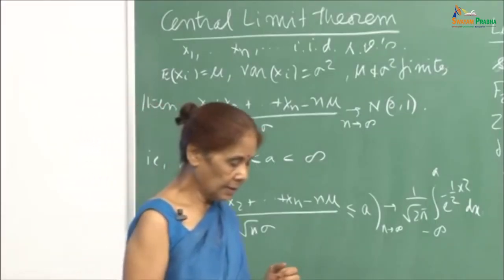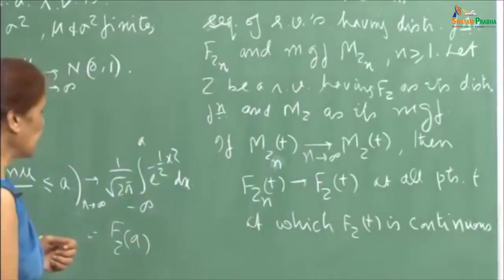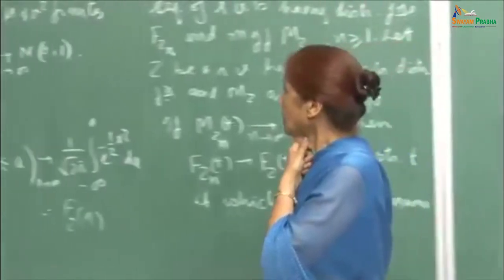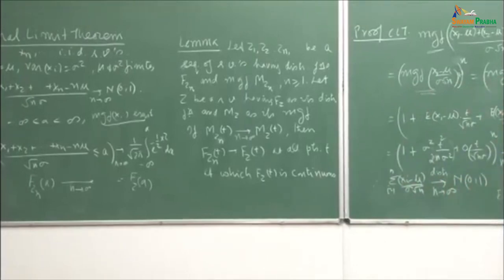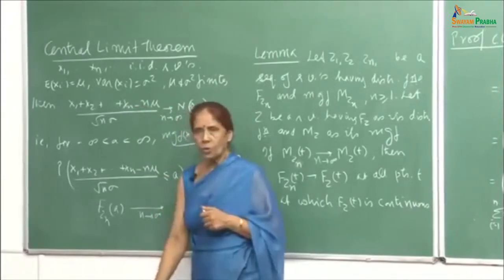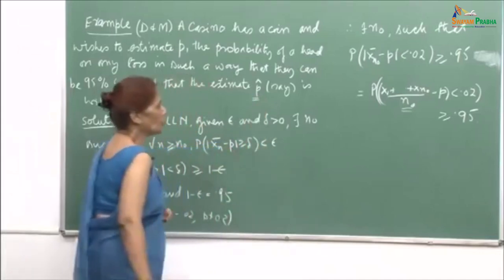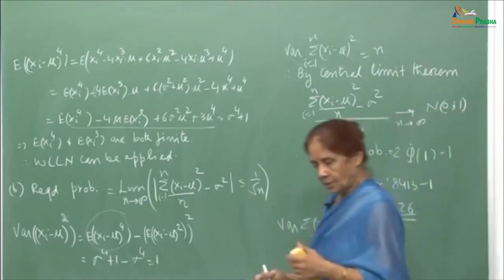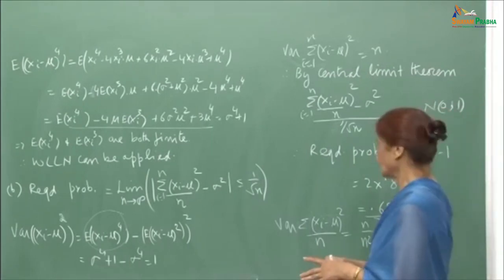Lecture-21-Central limit theorem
Subject : Probability Theory and Applications
Course Name : Mathematics